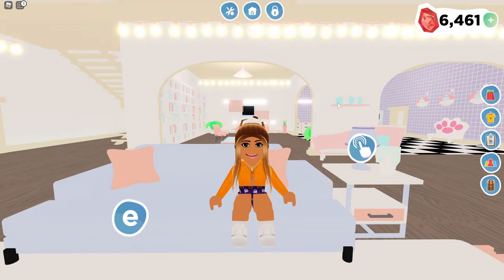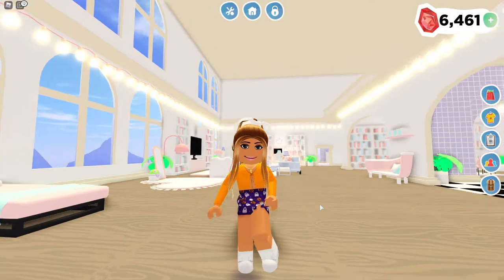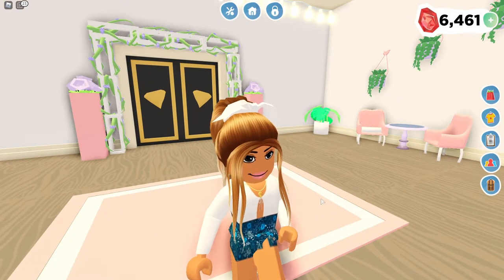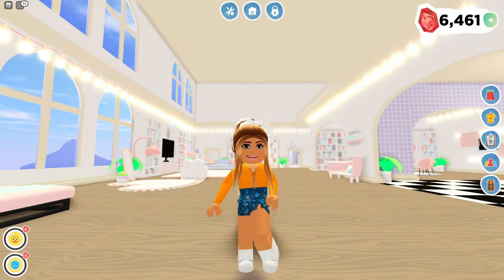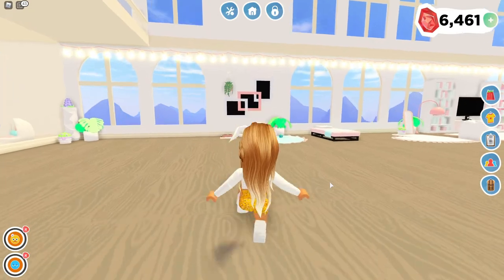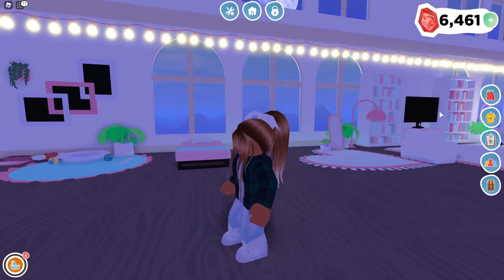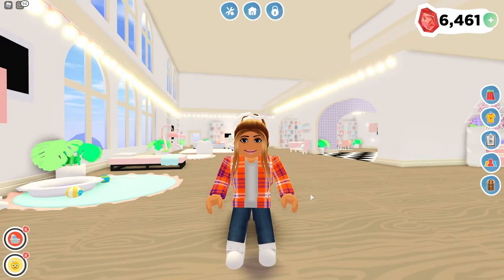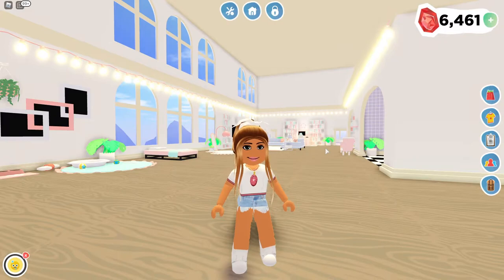I CREATED MY FIRST MERCH COLLECTIONS! | Roblox